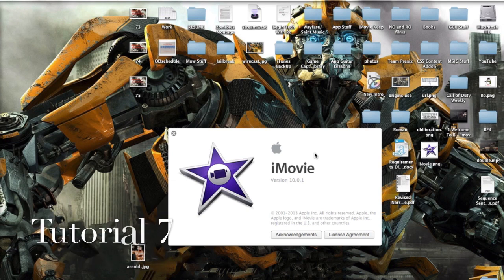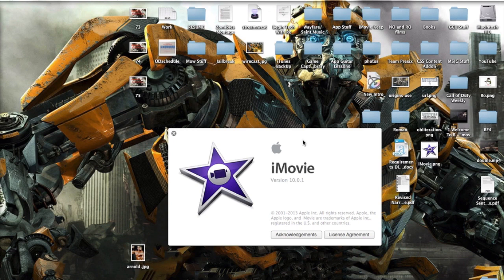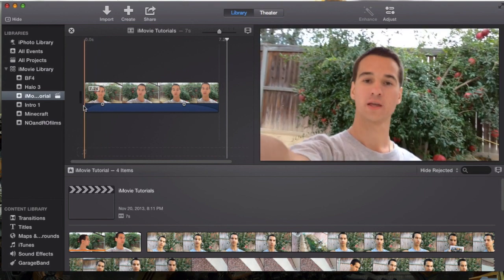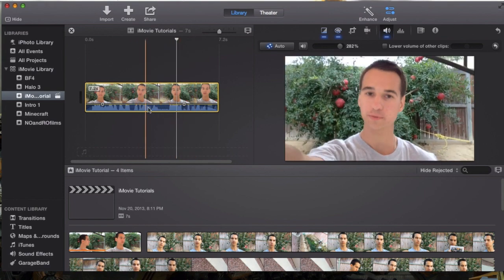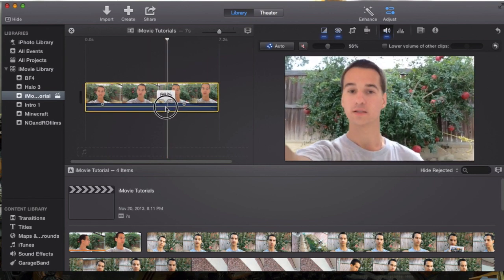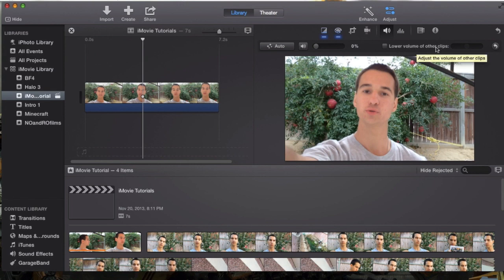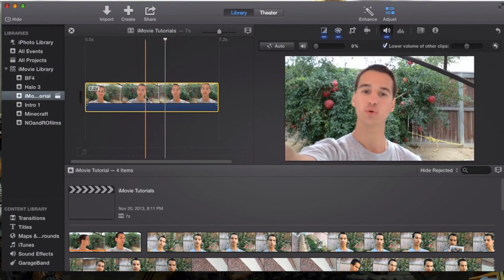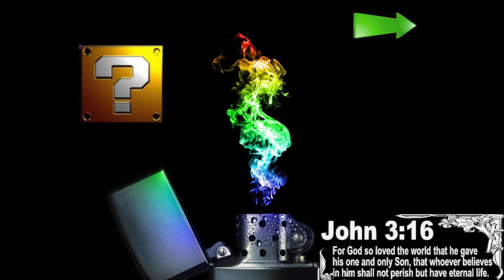Adjust your Volume in iMovie 10.0.1 | Tutorial 8